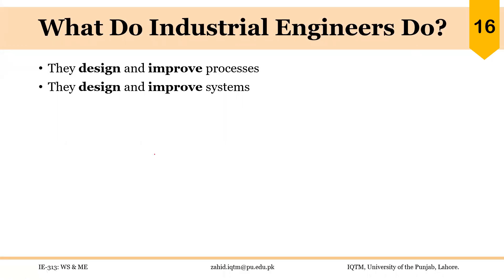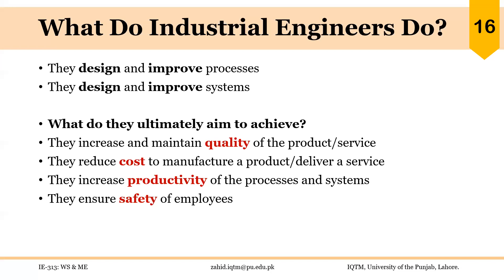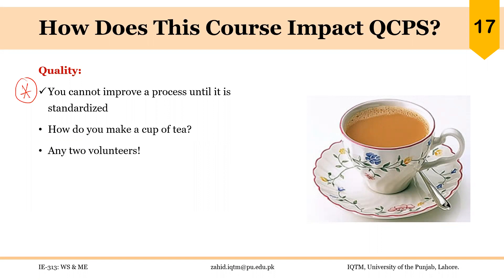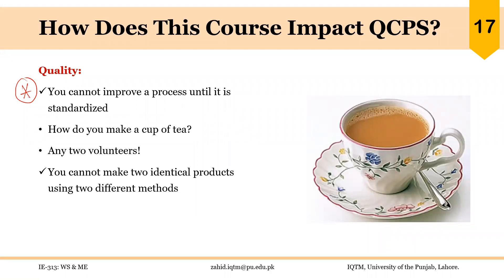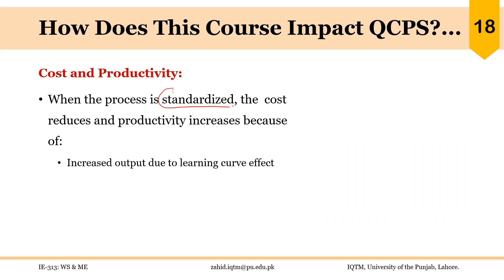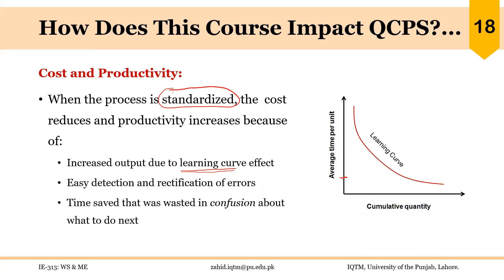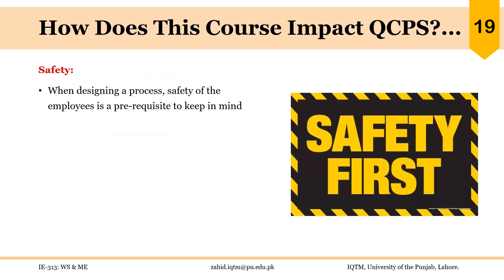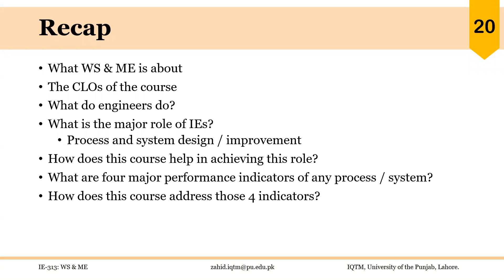00_01_P3 Quality, Cost, Productivity, and Safety: Performance Measures of a Process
Here we discuss four performance measures of a process or system and how they relate to an effective process design.